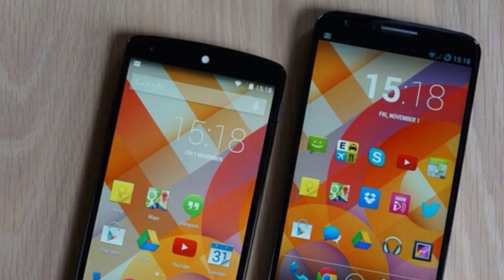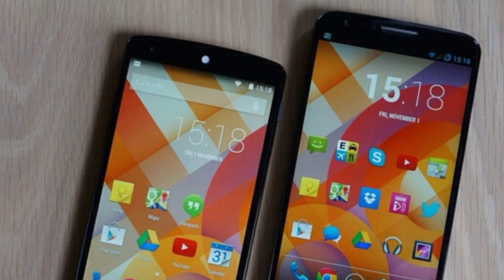LG G2 Official Android 4.4.2 KitKat Update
LG G2 Official Android 4.4.2 KitKat update is available for the Korean users. The update will give you ART '' Android Run Time" and as well as a option to choose between the Davlik So both Davlik/ART are availabe in Official Android 4.4.2 kitkat update for LG G2.